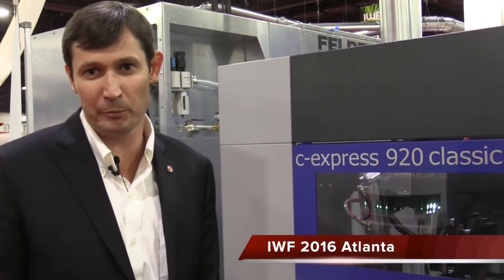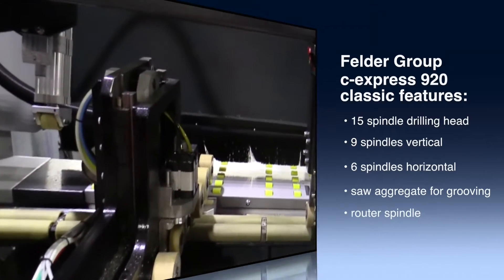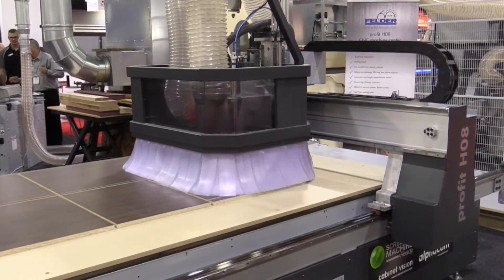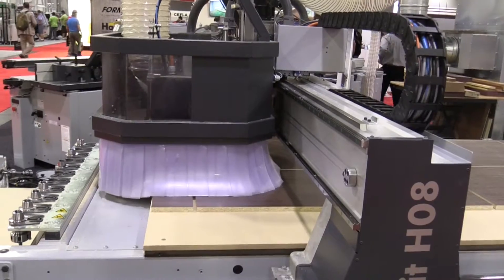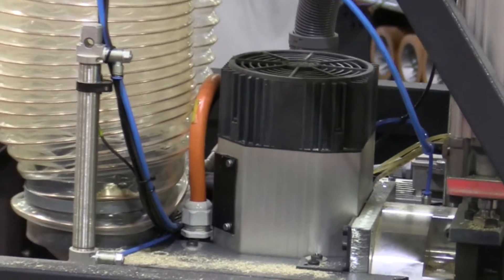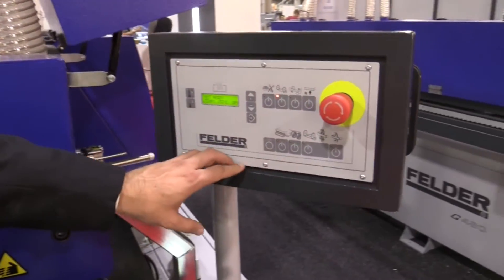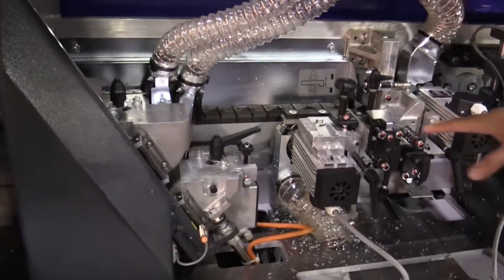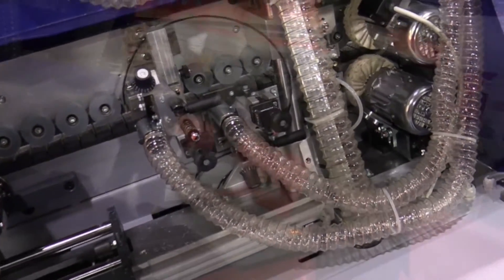Felder IWF 2016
Andy Gombas of Felder Group Ontario demonstrates the features of three woodworking machine tools: c-express 920 CNC drilling and milling machine; profit H08 professional entry-level nesting machine; and, G680 fully automated edgebander. Videographer: Stephen King.